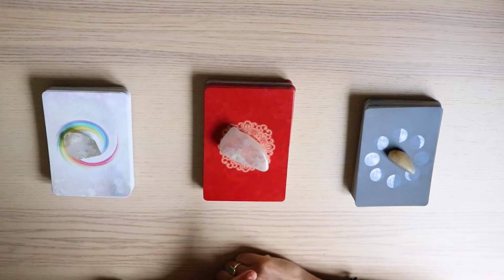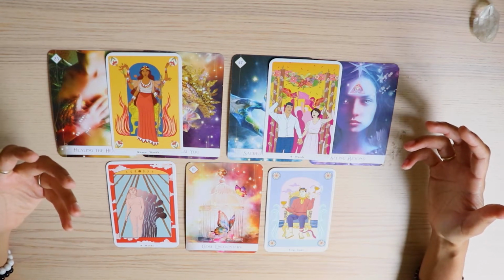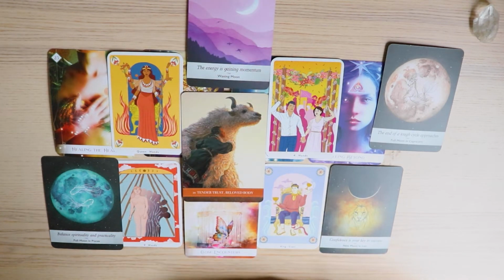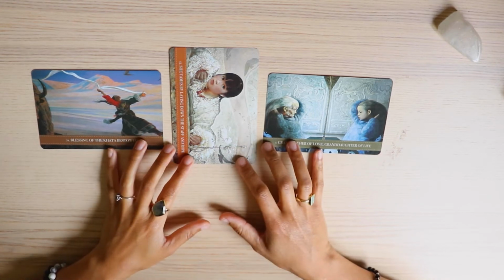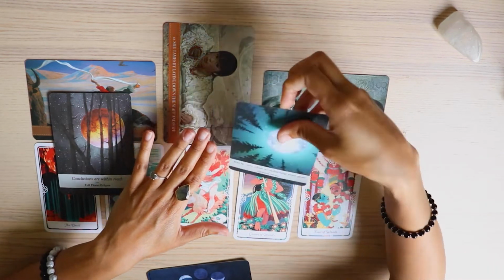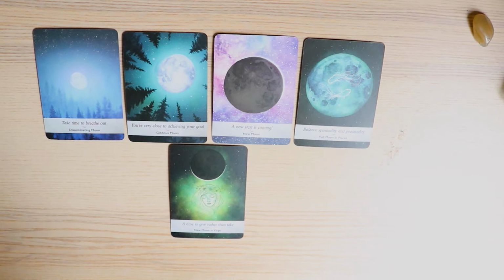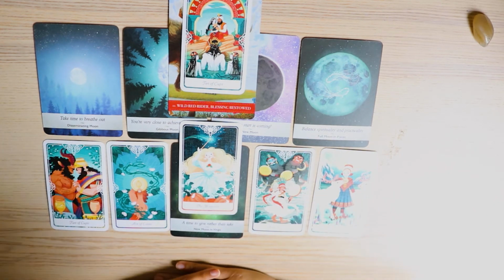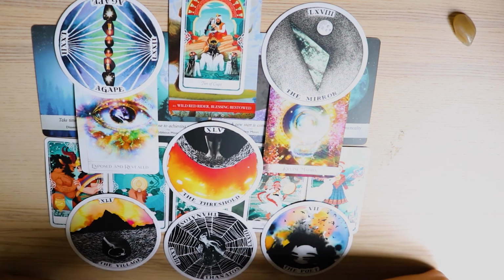WHAT'S NEXT IN YOUR CAREER?: PICK A CARD READING (Timeless)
Hi All!

This pick a card reading is all about what's coming up next for you in your career path! This reading is timeless so it will suit any year or time in your life cycle!

This is a reading for the collective so always remember to interpret your own way and take what resonates with you. I am merely a guide for you on this journey and things are always subject to change depending on your interpretation!

With Love,
Cate

✨Leave Me A Lil Tip! 💸✨

30min - $77
1hr - $111

Time Stamps:
0:00-1:38  Intro
1:38-21:20 Clear Quartz & Oracle of the 7 Energies Oracle Deck
21:20-40:17 Tv Stone/Ulexite & Wild Kuan Yin Oracle Deck
40:17-01:03:24 Moonstone & Moonology Oracle